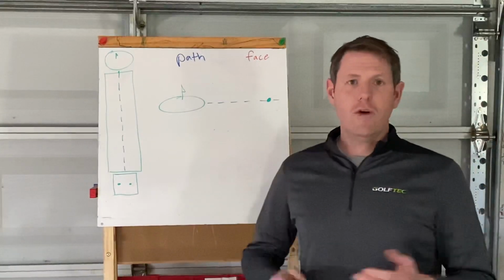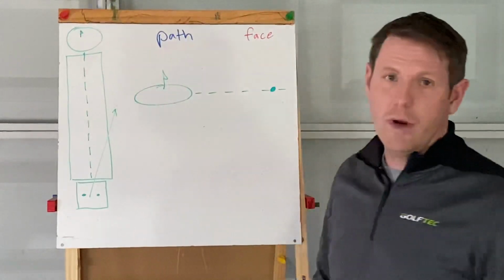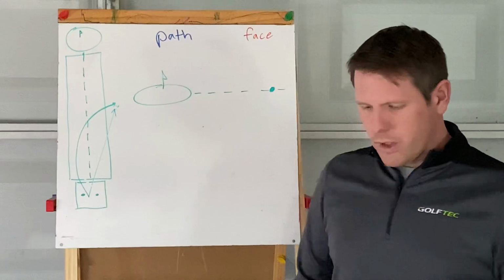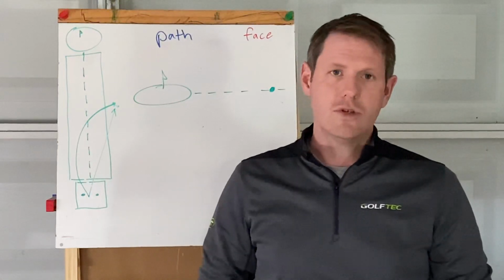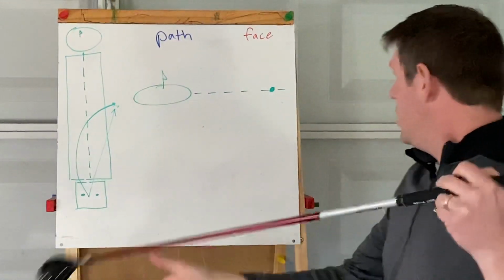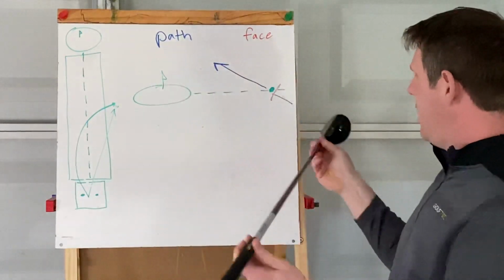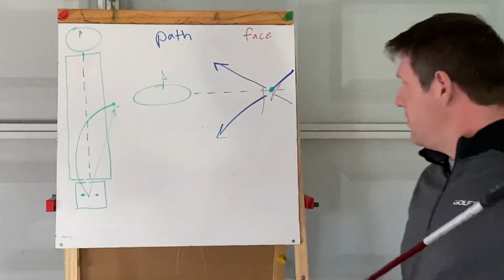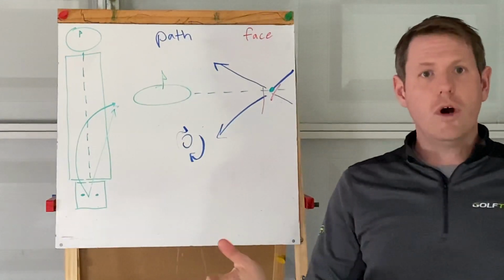What causes a golf ball to curve?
This video explains the basic concept of why a ball will curve in-flight versus going straight.